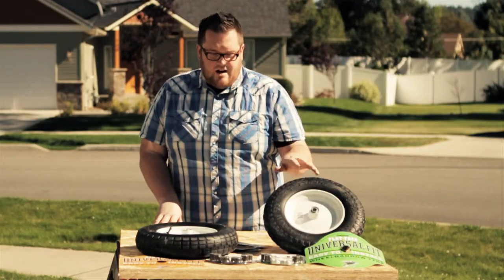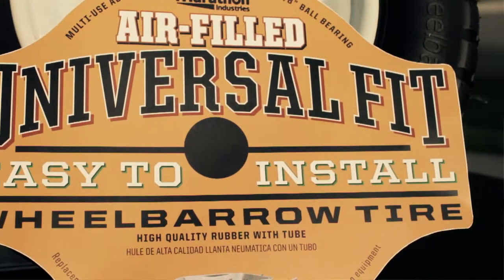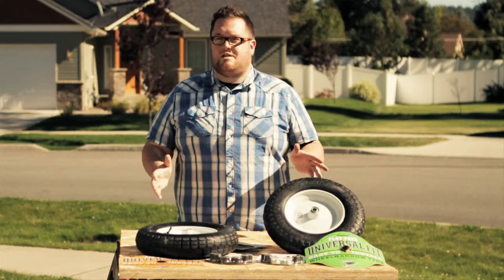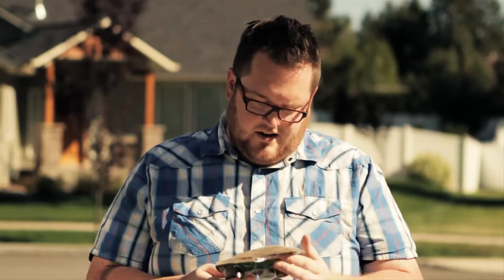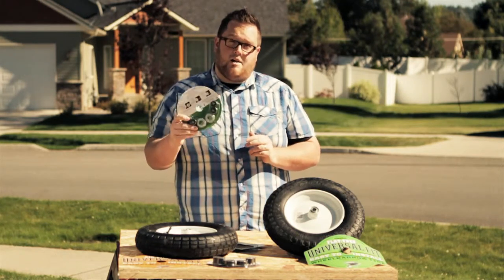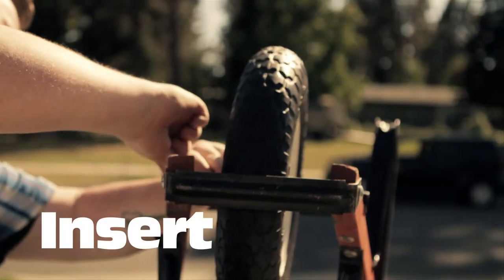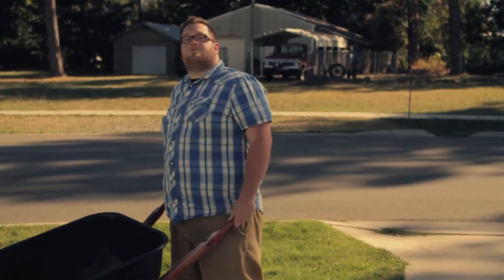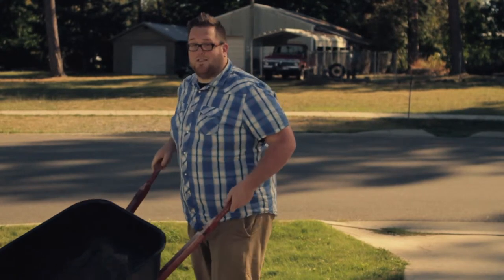Marathon Universal Fit Tire Wheelbarrow Tire Promotional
Our Universal Fit Wheelbarrow Tires are available in both flat free and air-filled versions. The tire includes a parts kit that will help adapt it to your equipment. This is a great option if you don't know what wheelbarrow tire size you need: fits 95% of wheelbarrows on the market!